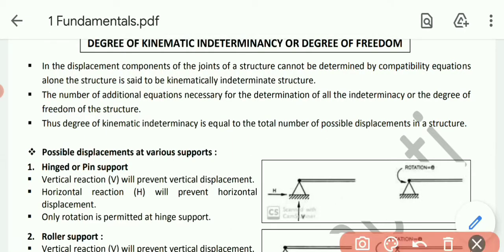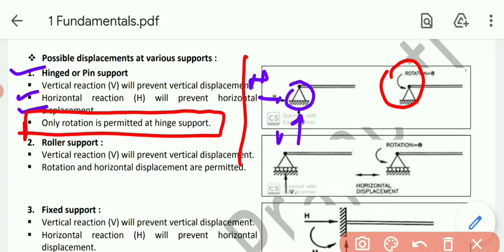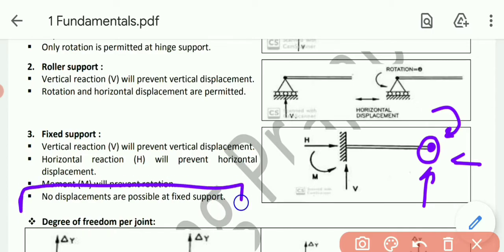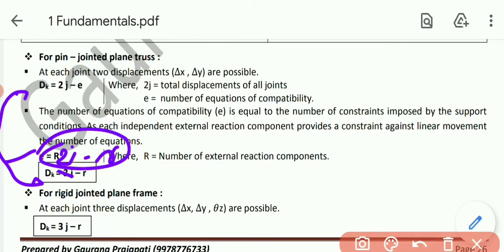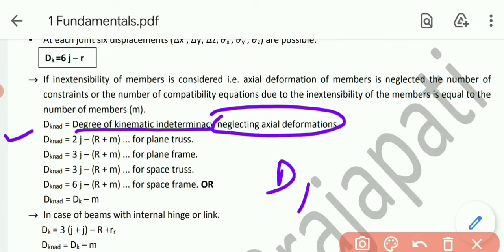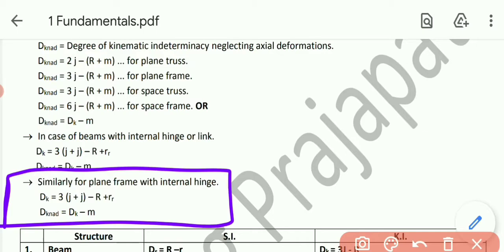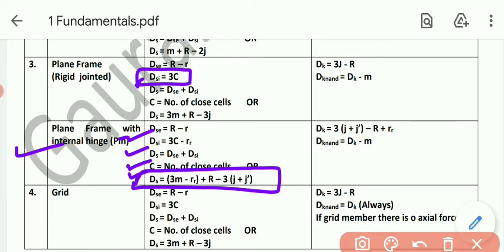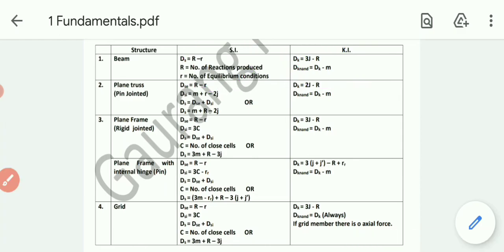Fundamentals (Part 5) K.I. Theory - Structural Analysis 1 - 4th sem - 3140603 - Civil Engg. – GTU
This chapter includes Theory and Examples of S.I. of Plane Frame of the chapter Fundamentals of the subject Structural Analysis 1, 4th semester, Civil Engineering.

This video includes following topics:
 In the displacement components of the joints of a structure cannot be determined by compatibility equations alone the structure is said to be kinematically indeterminate structure.
 The number of additional equations necessary for the determination of all the indeterminacy or the degree of freedom of the structure.
 Thus degree of kinematic indeterminacy is equal to the total number of possible displacements in a structure.
 Possible displacements at various supports
 Degree of freedom per joint
 For pin – jointed plane truss
 For rigid jointed plane frame :

Fundamentals (Part 2) S I of Beam - Structural Analysis 1 - 4th sem - 3140603 - Civil Engg. – GTU